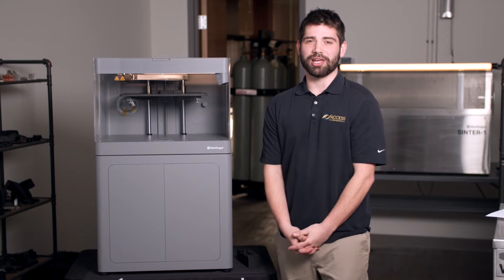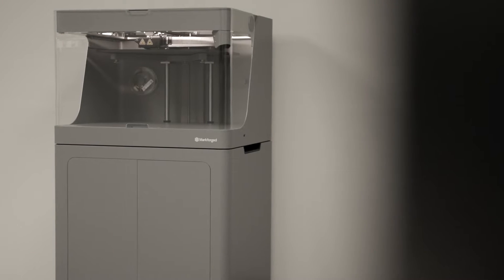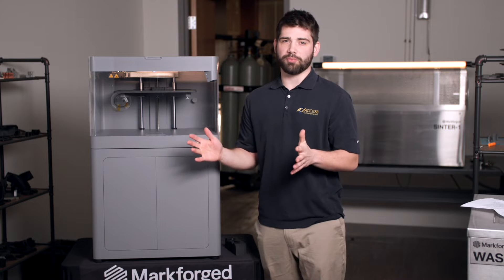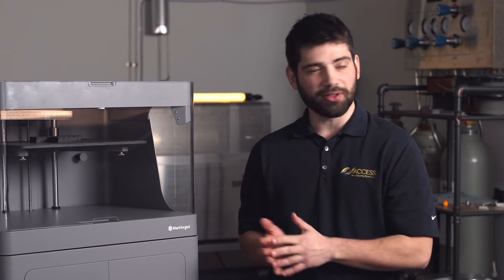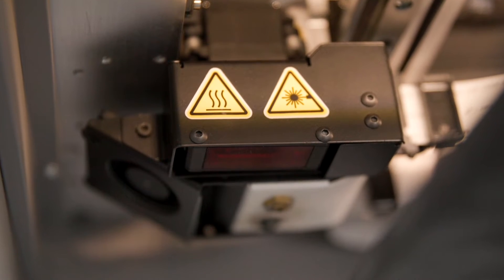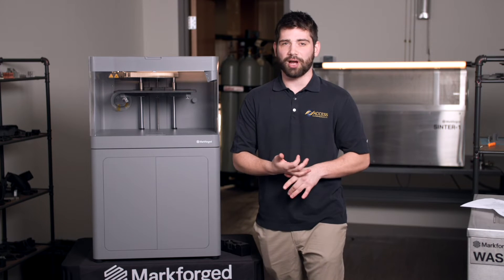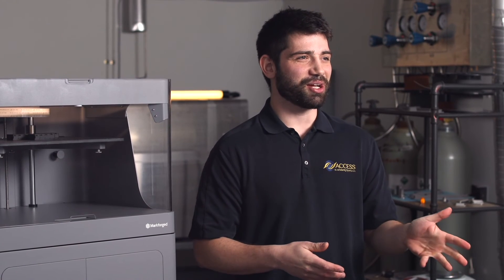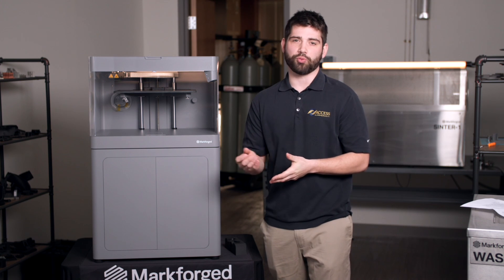Markforged X7 3D Industrial Printer Demo- Jordan Walker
Check out our team member Jordan Walker as he walks us through this demo for @Markforged X7 Industrial 3D Printer.